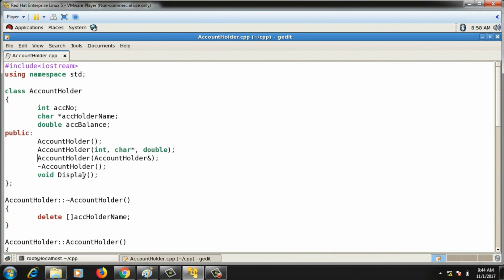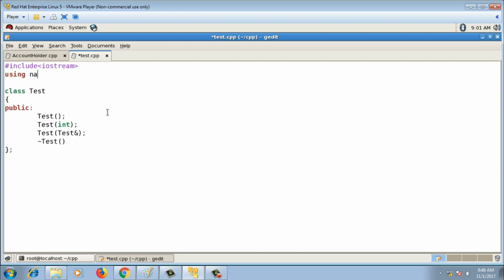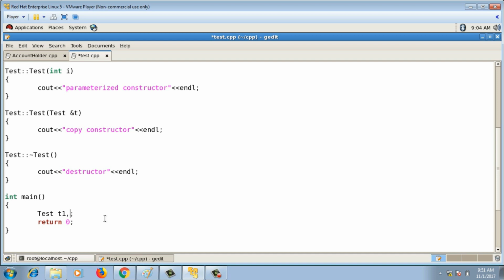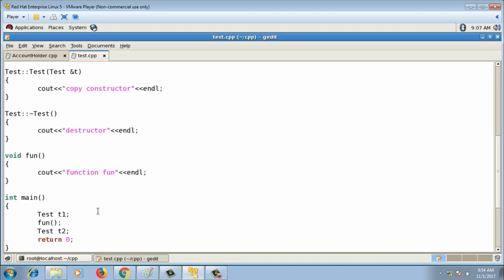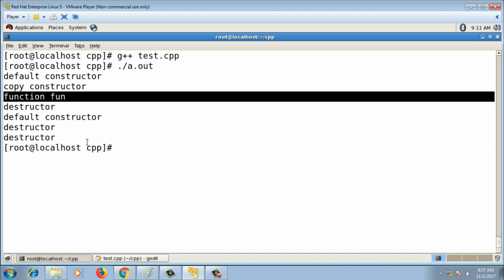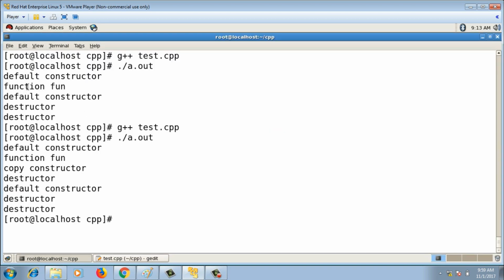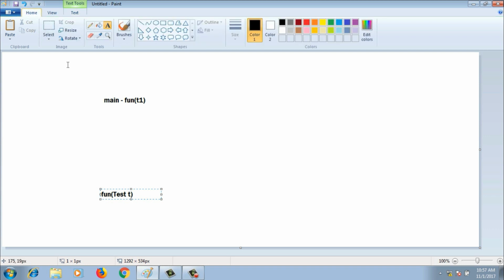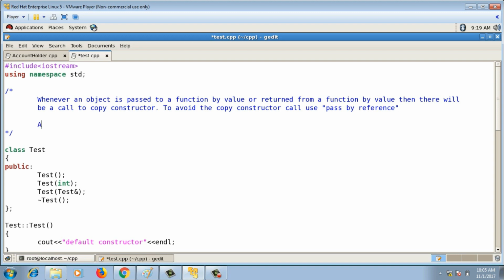why argument to a copy constructor is taken by reference | C++ Programming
This video explains "why argument to copy constructor is always passed by reference in c++?"